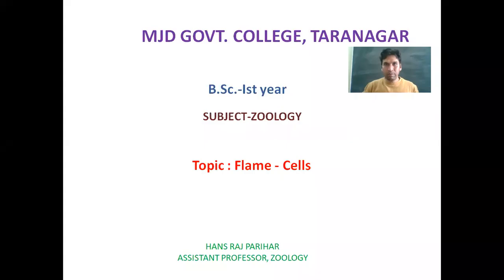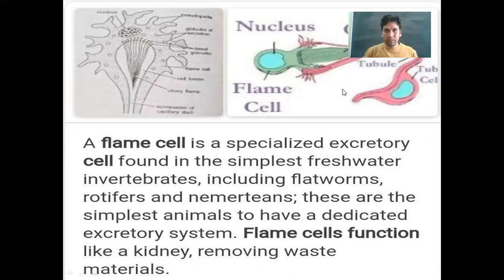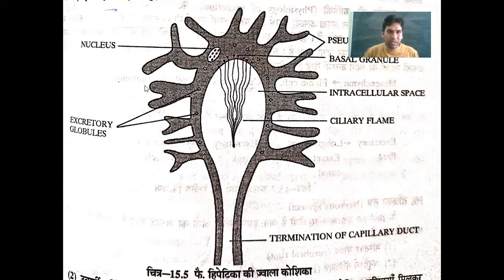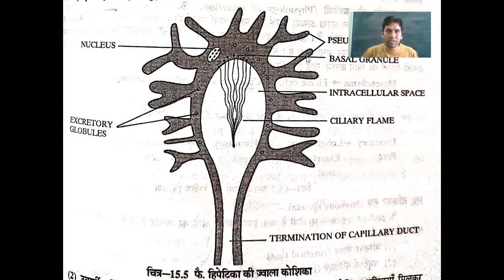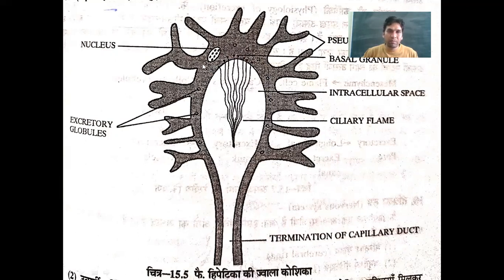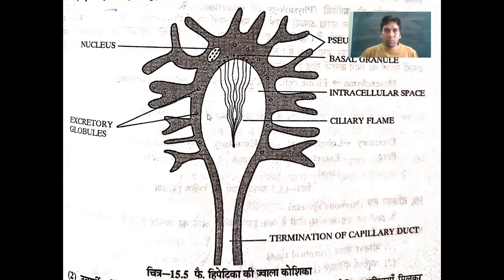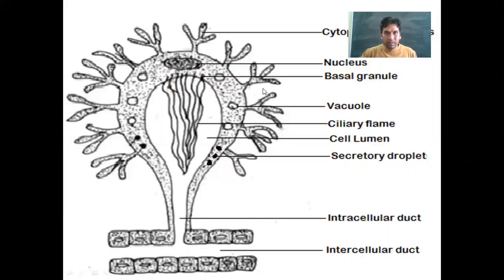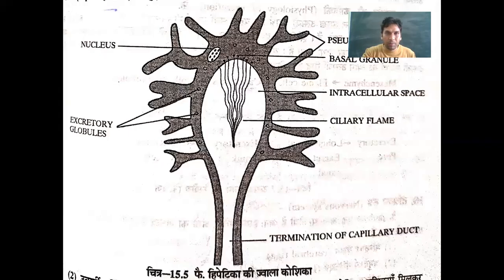B Sc I Zoology